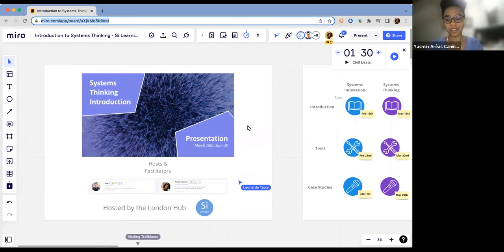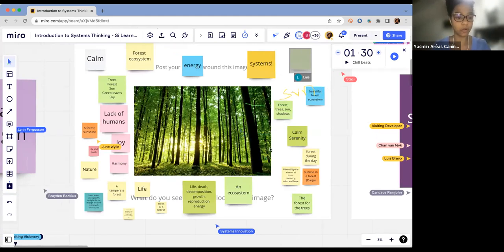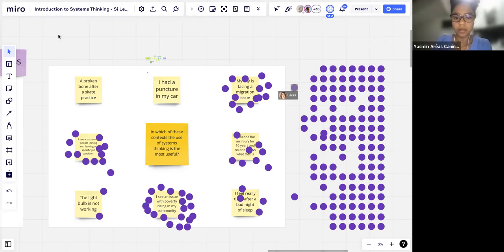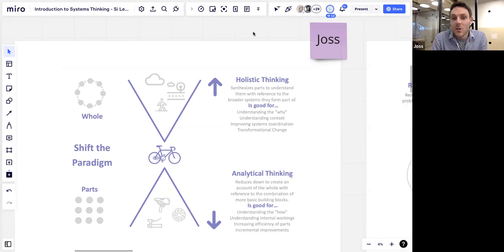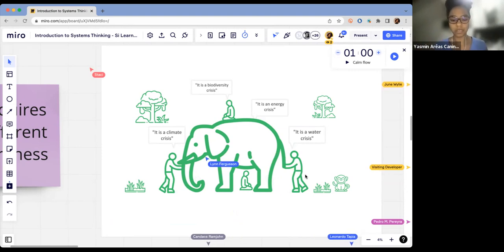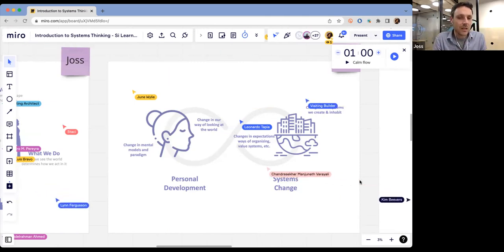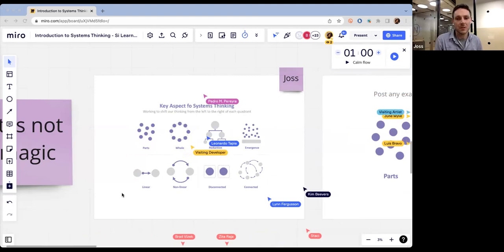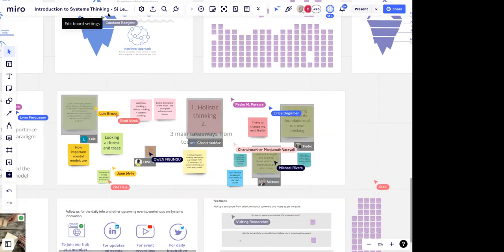Introduction to Systems Thinking - Si Learning Series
This is the second module of the "Si Learning Series", where we will be guiding you through a series of sessions during the next months so you can understand the Si method and how to better use our material in your own way as well as to deepen your understanding on the ideas behind systems innovation.

To know more about the whole structure on the "Si Learning Series", explore what we have planned

Overview
In this session, we will be exploring systems thinking. Systems thinking is a very broad area that seeks to bring together the many different ways of thinking that are holistic in their interpretation of the world. Holistic thinking seeks to understand things as intimately interconnected and only comprehensible with reference to the whole system or environment they form part of.

This is going to be a 90 minutes session where we are going to cover the introductions of concepts and ideas on systems thinking in a way that is going to be accessible and easy to understand.

By the end of this session, we are going to understand the fundamental ideas of systems thinking as well as explore some examples to have a theoretical basis on this paradigm.

Logistics
There is a guide for each of these sessions. We vividly recommend you to read each one beforehand to better understand the concepts and enjoy the session fully. The guide for this session is called "Systems Thinking" and can be found here
We are going to use a platform called "Miroboard" not just in this session but in all the other ones in the Learning Series. If you are not familiar with this tool, find a simple tutorial (relevant info on time 4:10-7:15)